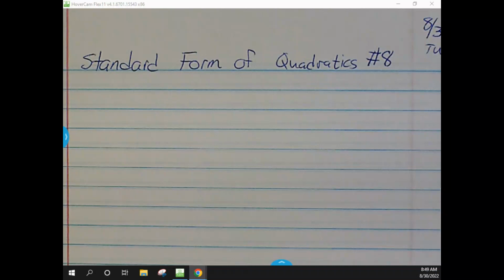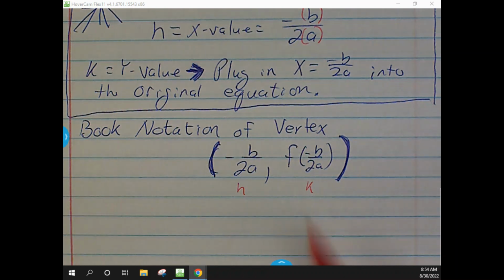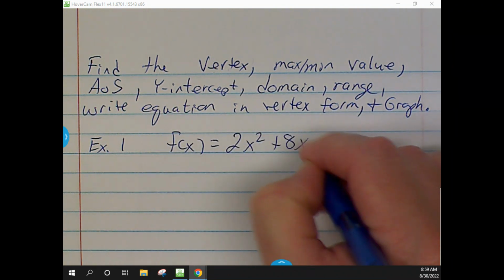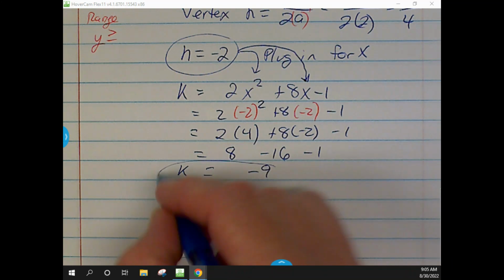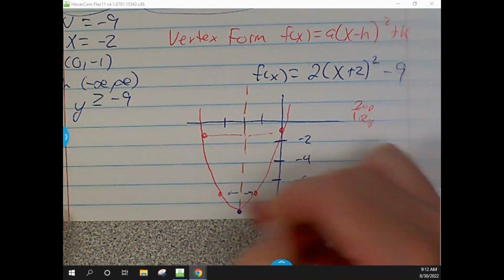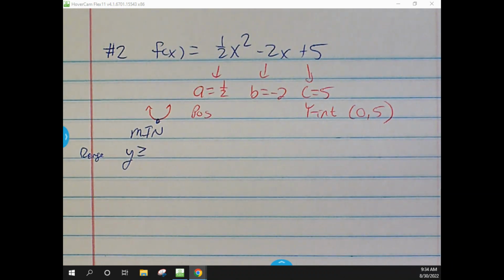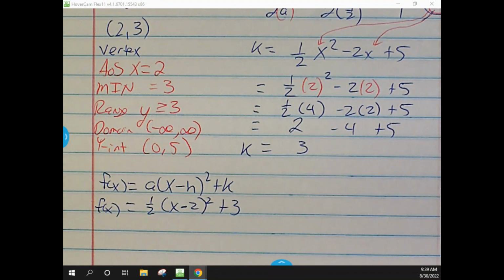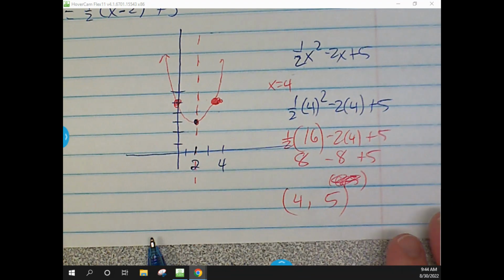Aug 30 Quadratics Standard form